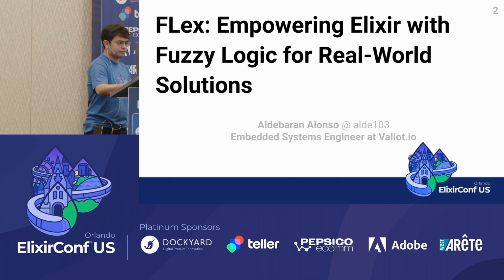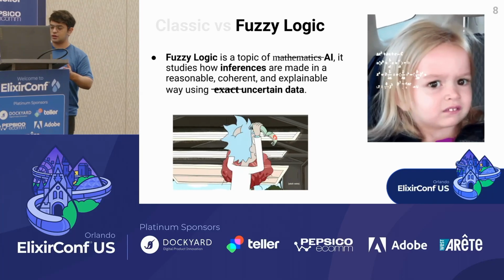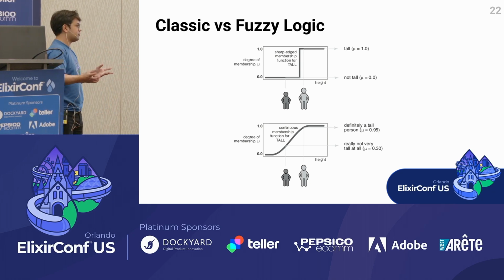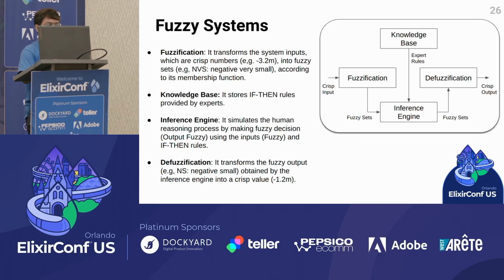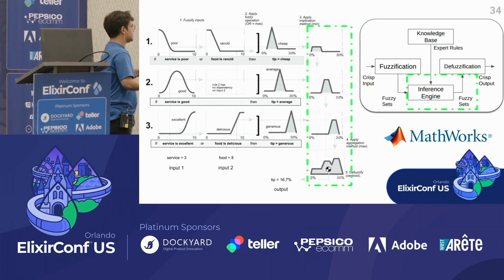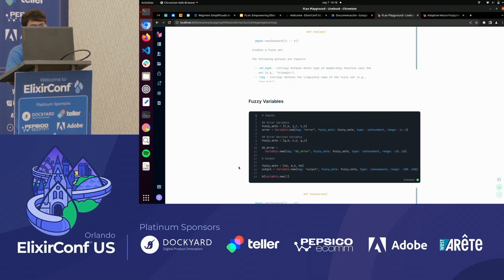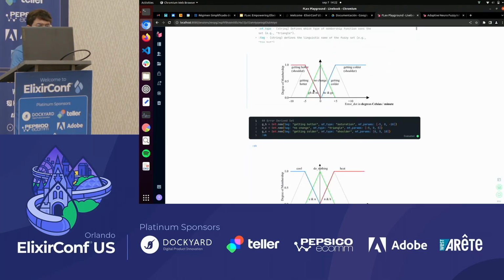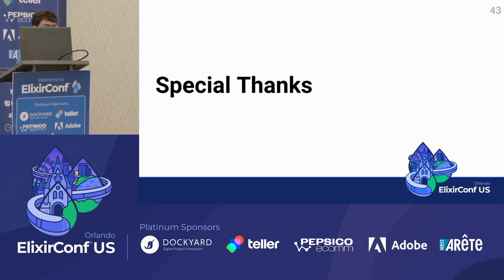ElixirConf 2023 - Aldebaran Alonso - Flex: Empowering Elixir w/ Fuzzy Logic for Real-World Solutions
In today’s complex and ever-evolving world, the ability to make sense of uncertain and imprecise information is crucial for developing intelligent and adaptable solutions. How can we make a computer understand phrases like “The sensor is too cold” or “Increase the fan speed”? Traditional programming languages often struggle to handle such ambiguity effectively.

In this talk, we delve into the world of Fuzzy Logic and explore how it can be integrated into Elixir projects. Fuzzy Logic offers a framework for dealing with imprecise data, incomplete information, and uncertain conditions, making it a perfect match for solving complex problems that require human-like decision-making.

During the talk, we will start by introducing the foundations of Fuzzy Logic and its principles. We will then shift our focus to the integration of Fuzzy Logic concepts into an Elixir library called Flex, demonstrating how to model Fuzzy Sets, define Linguistic Variables, and create Fuzzy Rules that drive intelligent behavior with a complete Fuzzy System. Throughout the session, we will showcase a practical example and case studies where Fuzzy Logic has been successfully applied to enhance Elixir applications.

Furthermore, we will discuss the benefits and trade-offs of incorporating Fuzzy Logic as an alternative or complement to Control Theory and Artificial Intelligence, as well as future work.